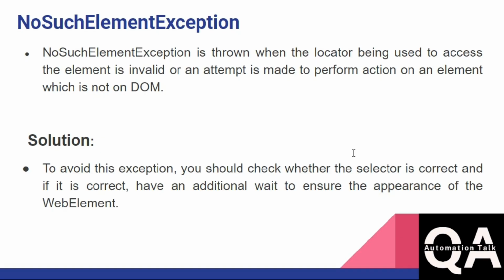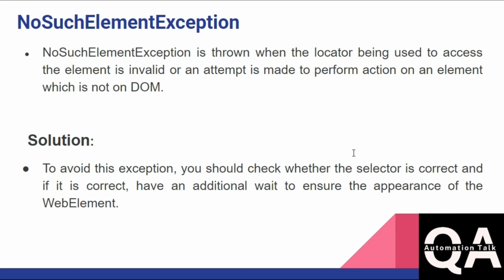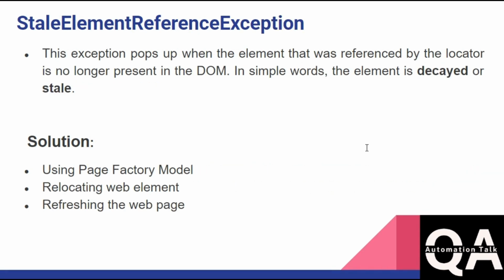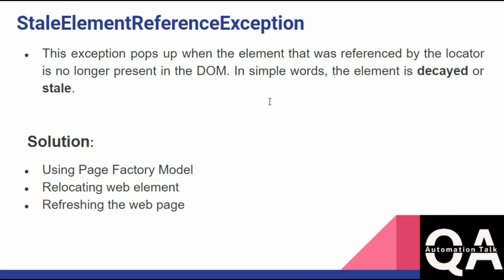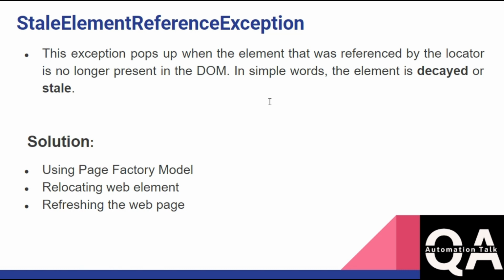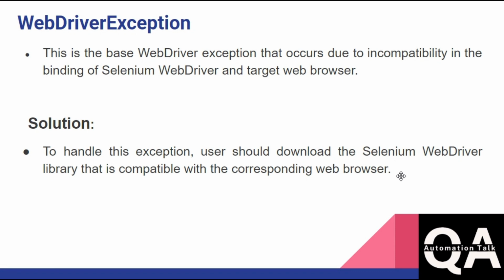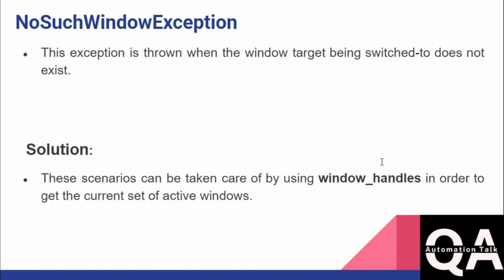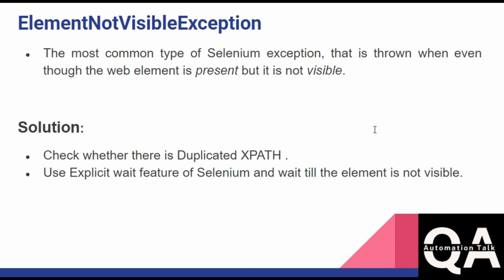Common Selenium Exceptions with Solution (Part-2) | QA Automation Talk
In this video we will learn about following selenium exceptions using java with solutions.
- NoSuchElementException
- StaleElementReferenceException
- WebDriverException
- NoSuchWindowException
- ElementNotVisibleException